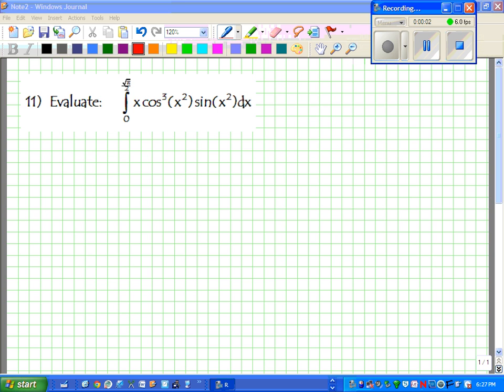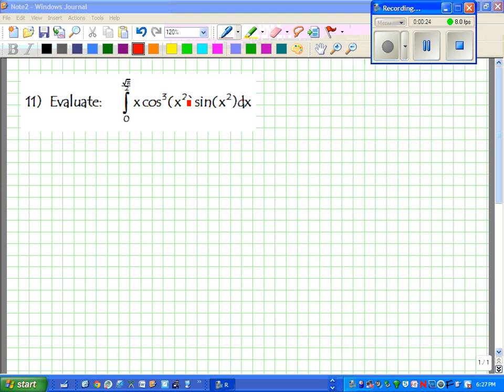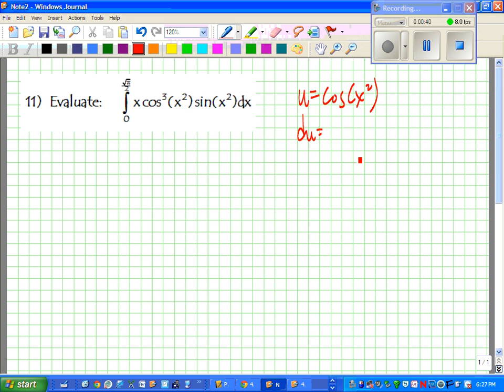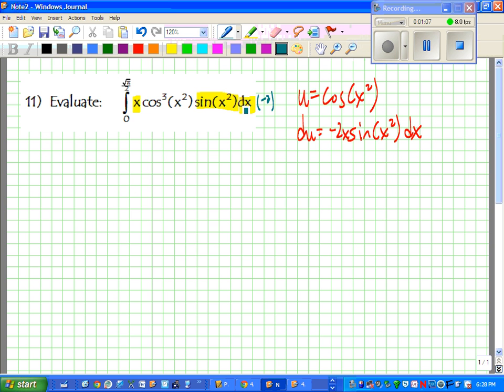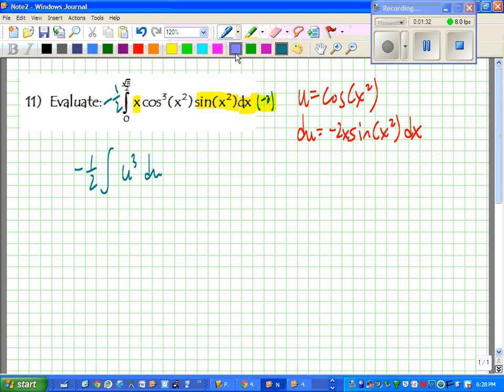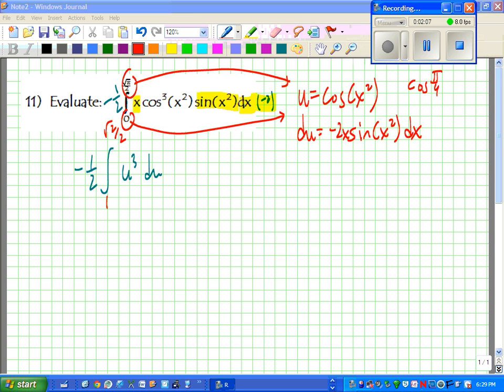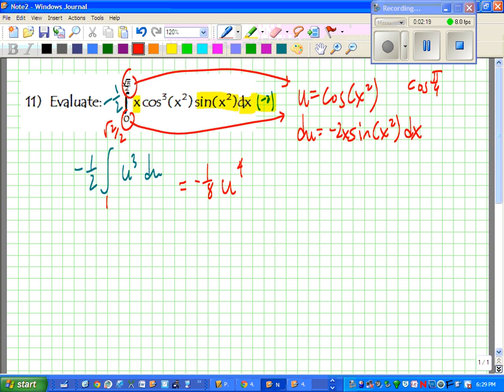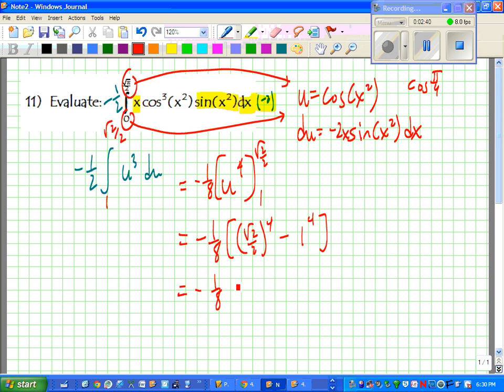calculus chapter 4 review problem #12